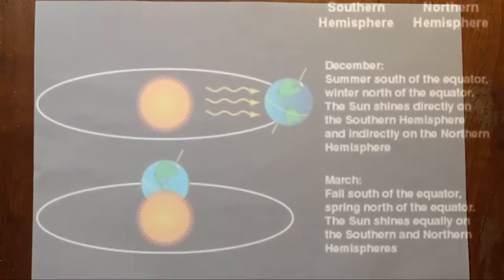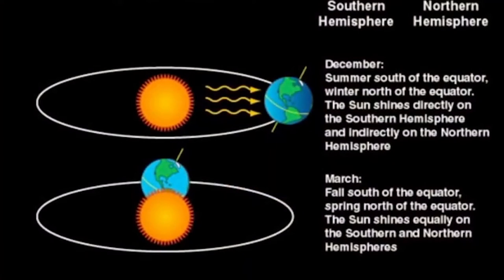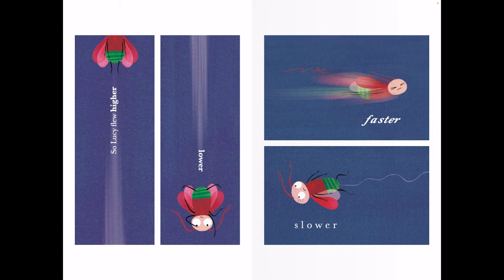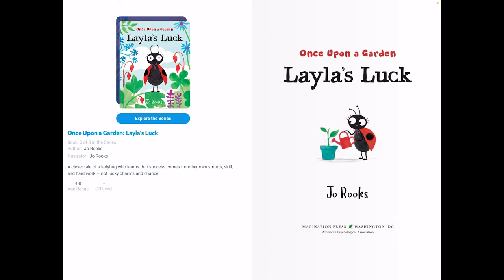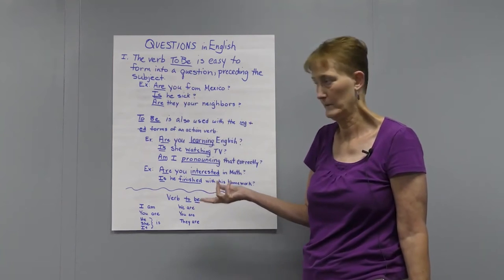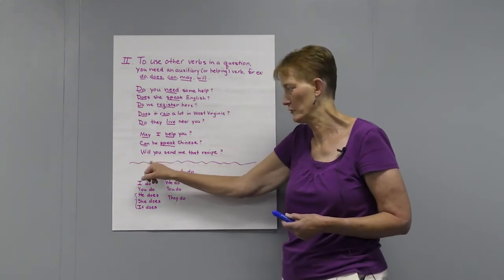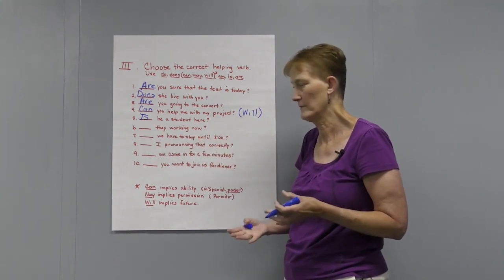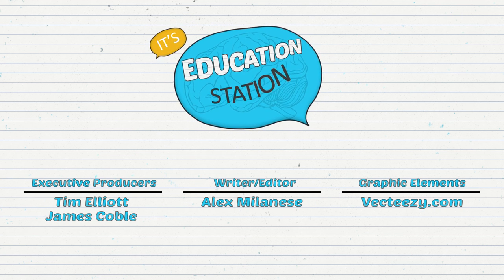Education Station (Season 4, Episode 3)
In this video, we will learn from Ms. Sharp, Ms. Milanese and Ms. Smith.